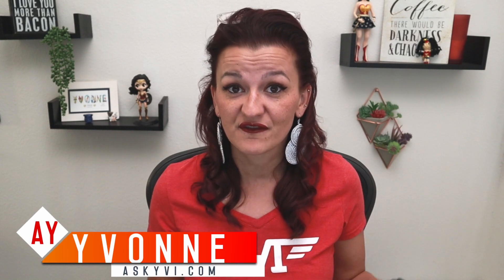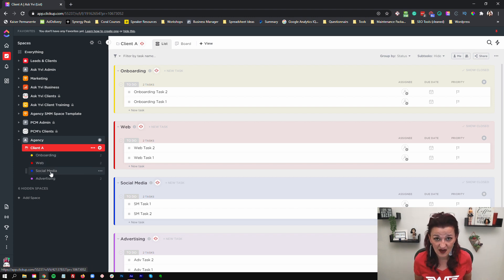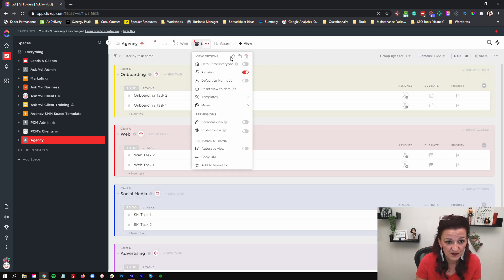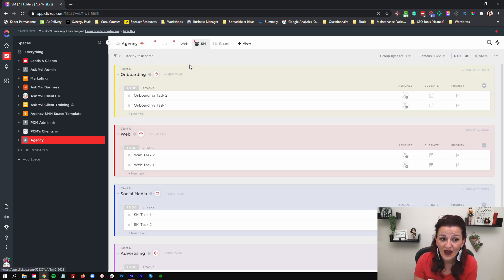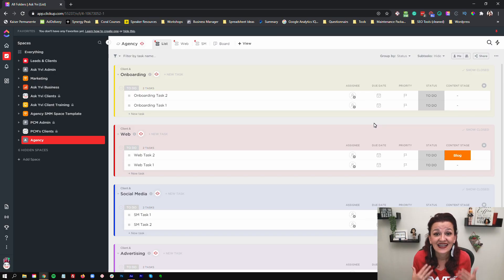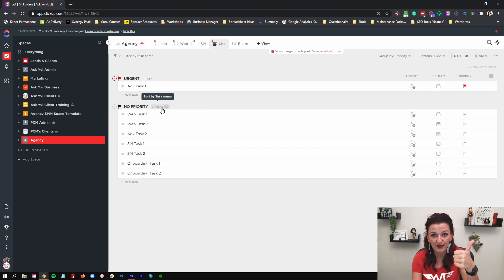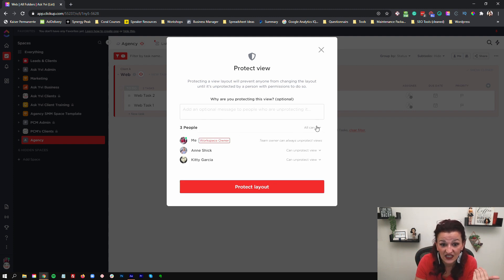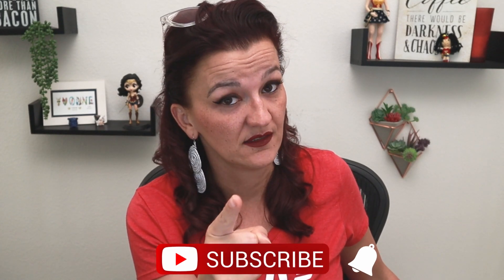SIMPLIFY Your Client Management Workflow FAST with Custom Views!!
STOP duplicating and linking your tasks in ClickUp! In this video, I will teach you how to Simplify your Client Management and Workflow in ClickUp!

Instagram ▻ @askyvi
Twitter ▻ @askyvi

Simplify your client management system with ClickUp's client management software! ClickUp is a project management tool that will help you streamline your client management systems. Ask Yvi how to make managing clients easy. Yvonne Heimann uses custom views on her ClickUp clients.